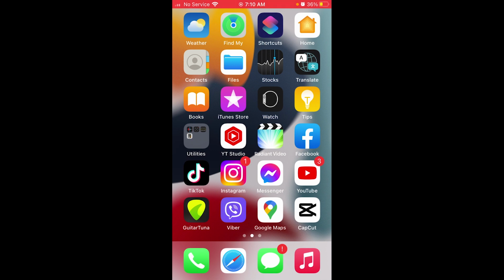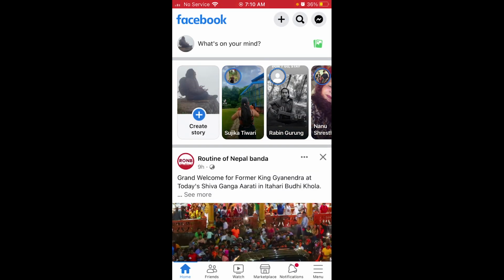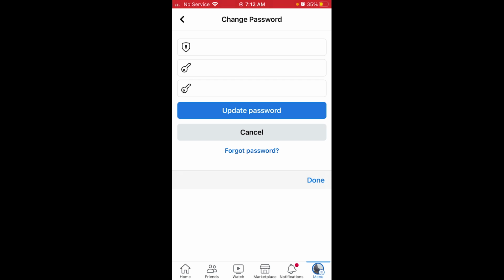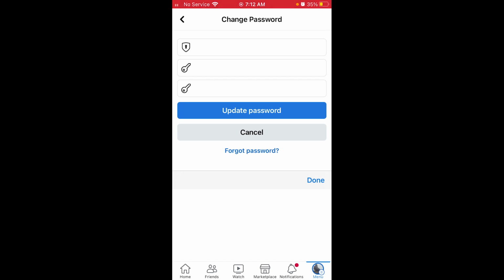How To Change Facebook Password On iPhone? Facebook Password Change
Learn how to change Facebook password in few simple steps on your iPhone Facebook App. Changing your Facebook password is an important step in protecting your account from hacking attempts and maintaining your online privacy. In this video, we provide a step-by-step guide on how to change your Facebook password on both the mobile app and desktop site. Watch this video until the end to securely change your Facebook password.